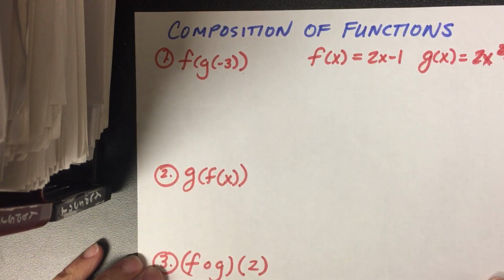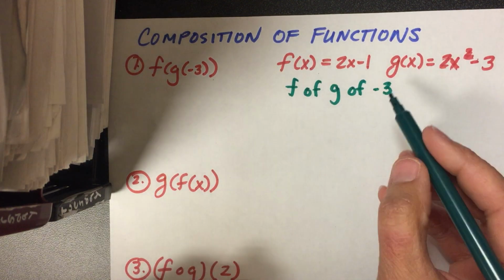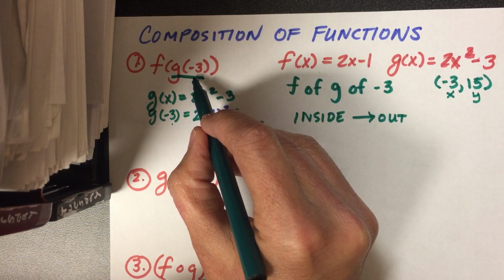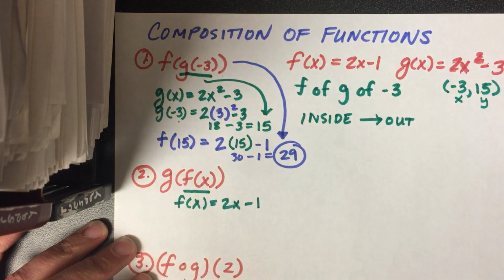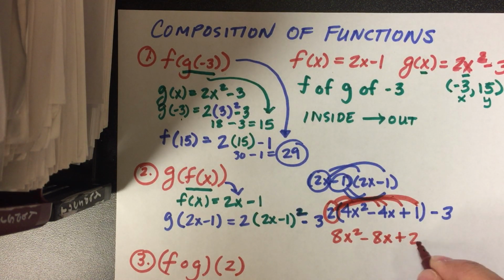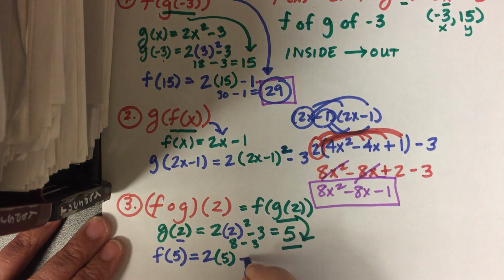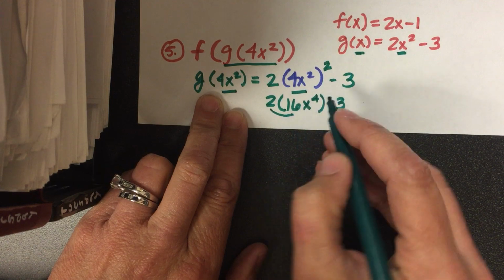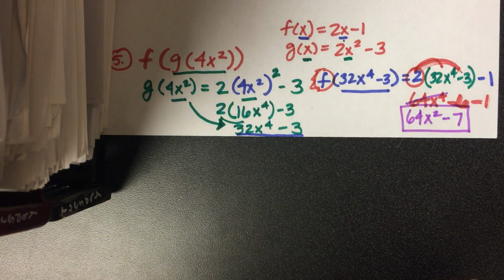Composition of Functions Examples Part 1